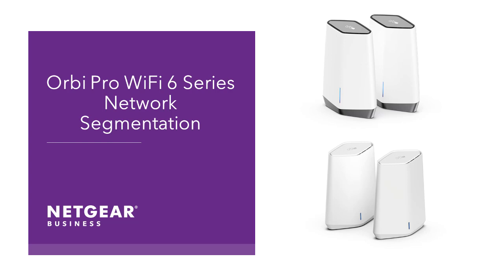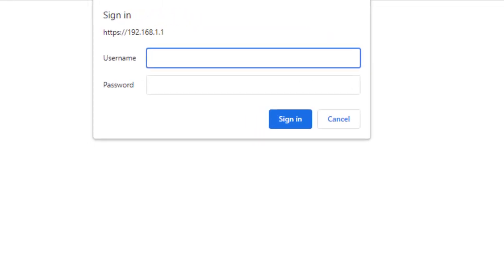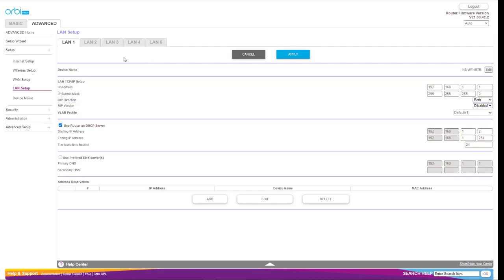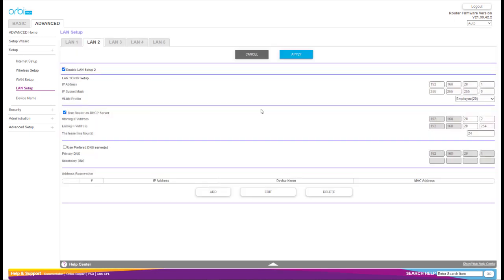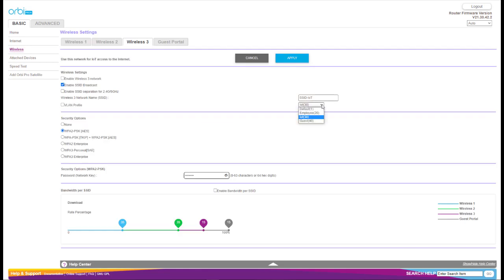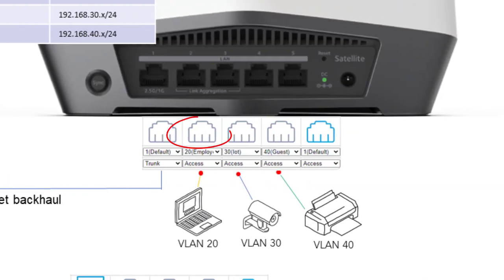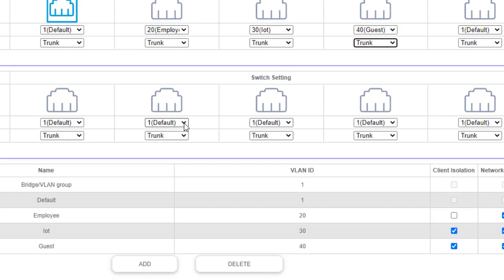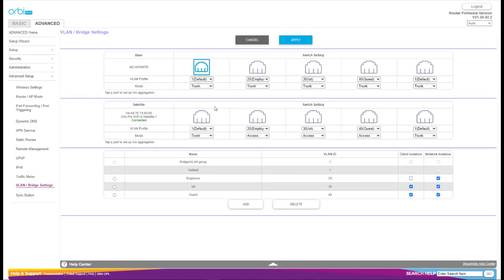Orbi Pro WiFi 6 Series Network Segmentation | NETGEAR Business Tech Tips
In this video, we will walk through the configuration of Network Segmentation on the Orbi Pro WiFi 6 Series. With Network Segmentation, separate LANs can be created on an IP level across both WiFi and Ethernet ports.
With Orbi Pro’s unique wireless backhaul technology Network segmentation can be implemented across locations where it is difficult or impossible to run extra cables.